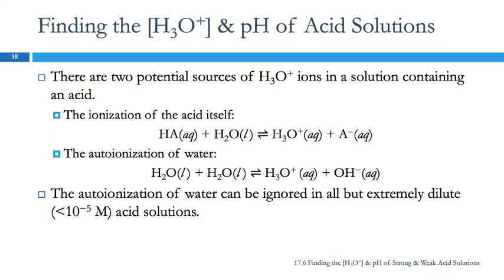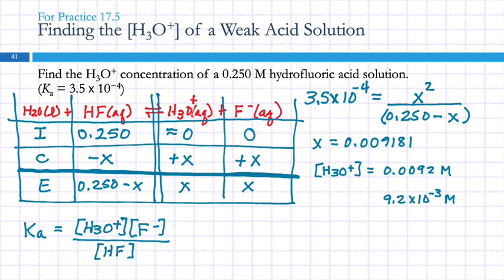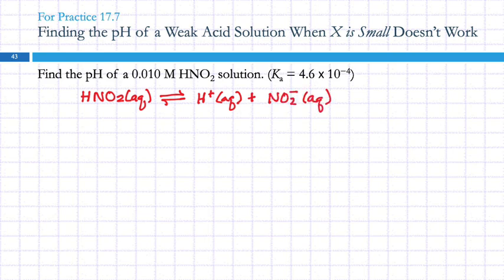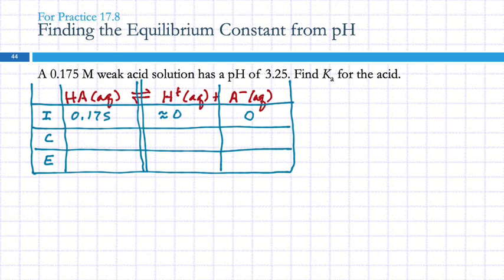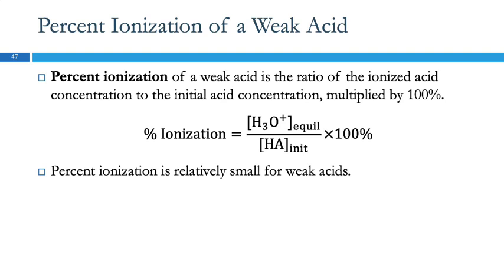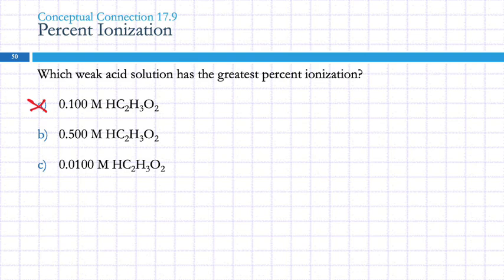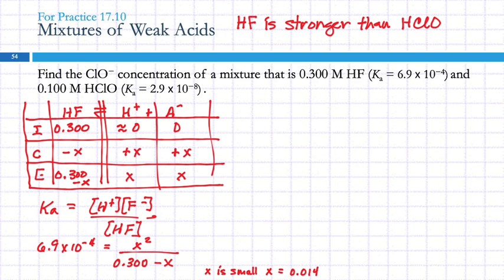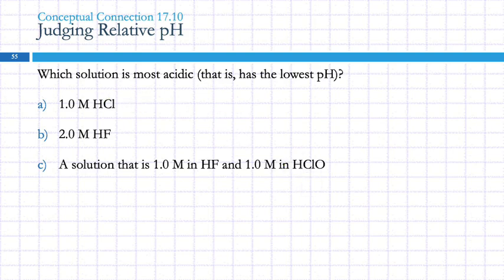17.6 Finding the [H3O+] & pH of Strong & Weak Acid Solutions